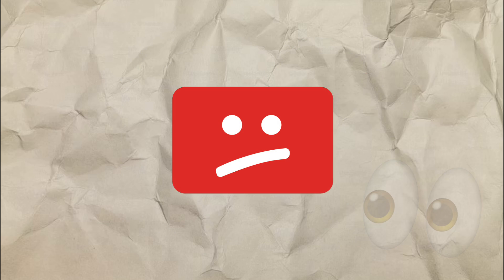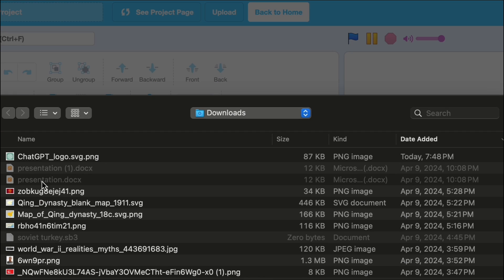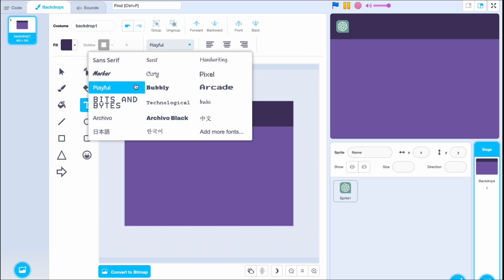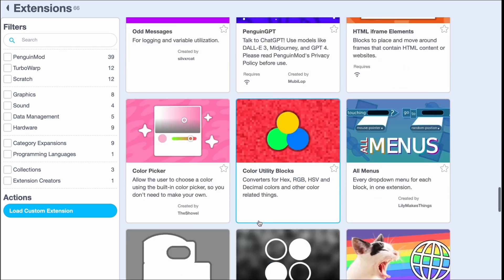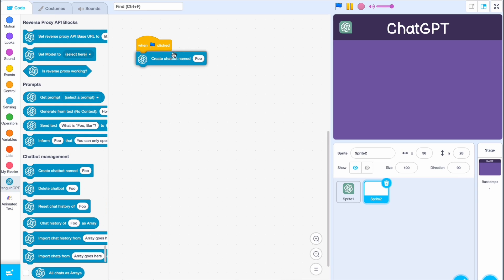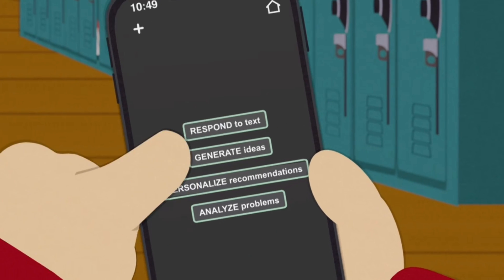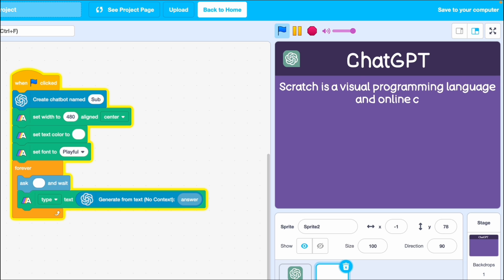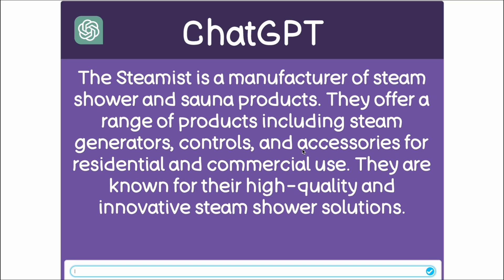I Made ChatGPT in SCRATCH 🦾🔥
I made a ChatGPT clone using Scratch!

Thumbnails in the first second PolyMars++ and kidgamertunes